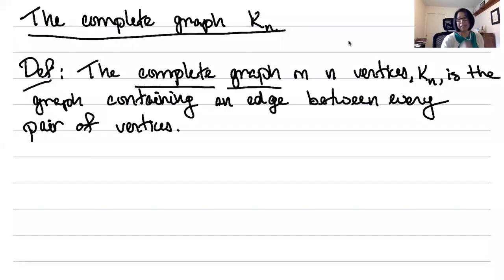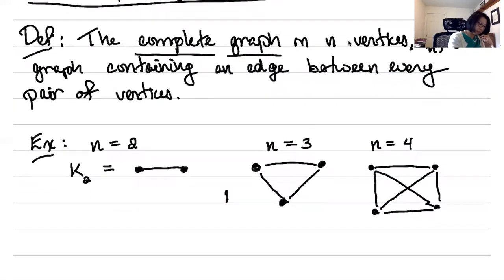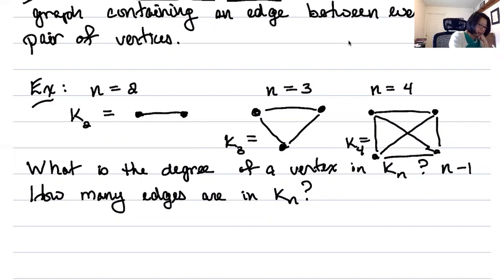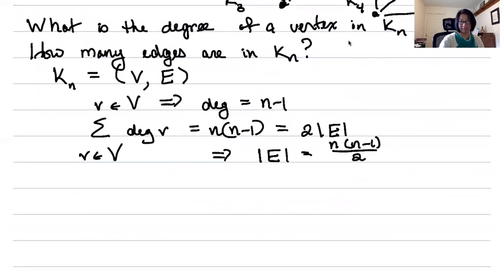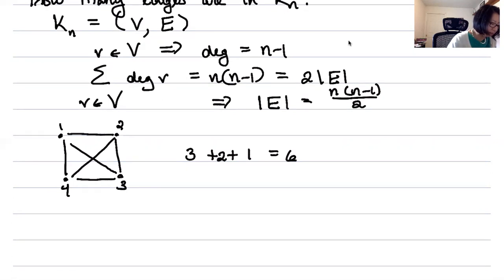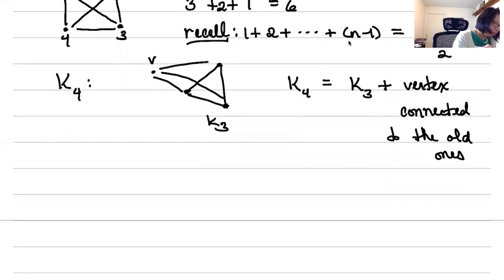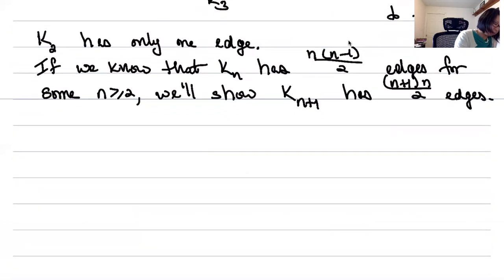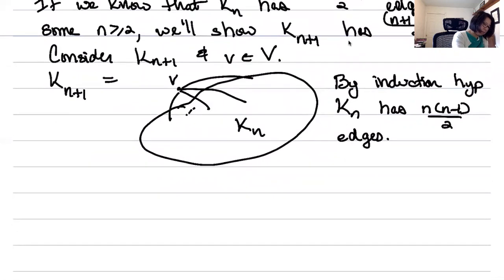The complete graph K_n